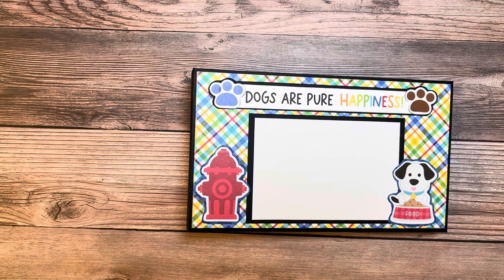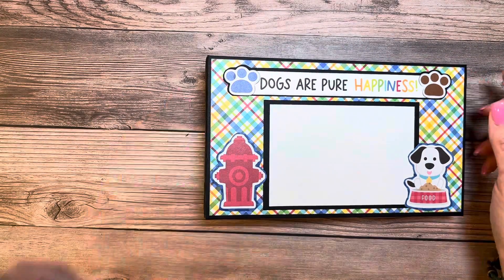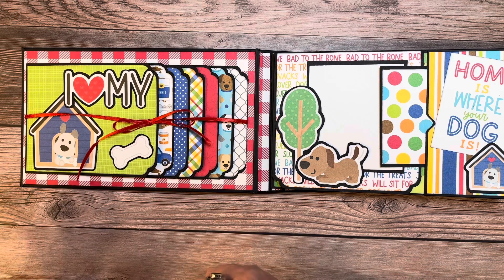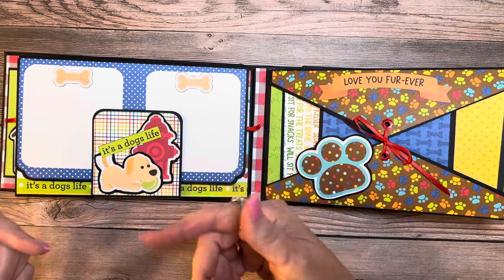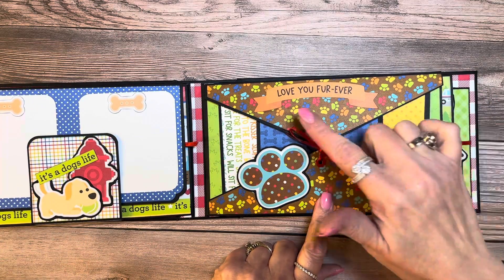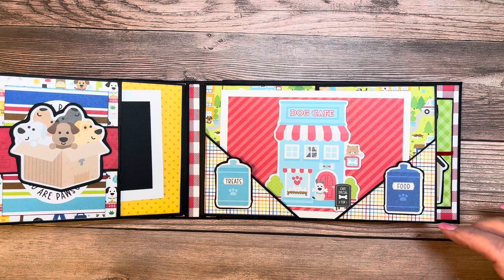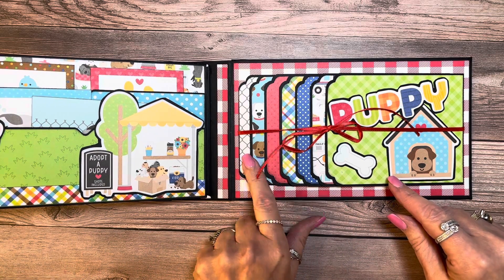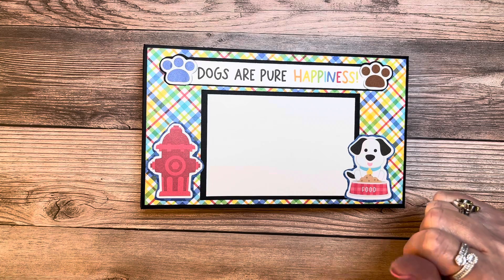Doggone Cute mini album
The paper is from countrycraftcreations and the majority of the album came from a tutorial by Karolina’s Krafts